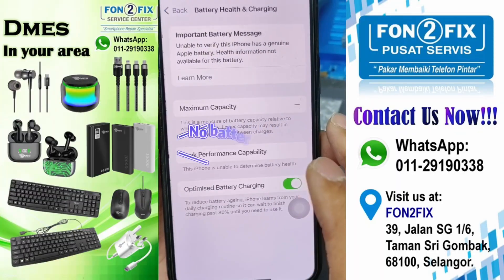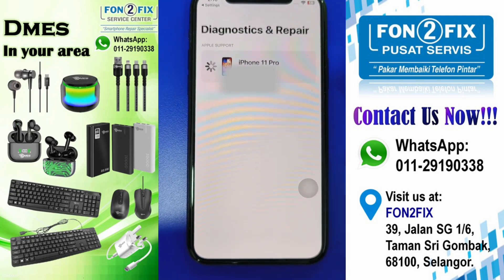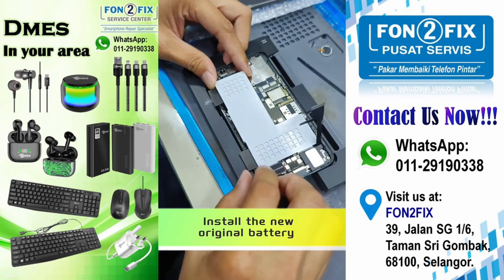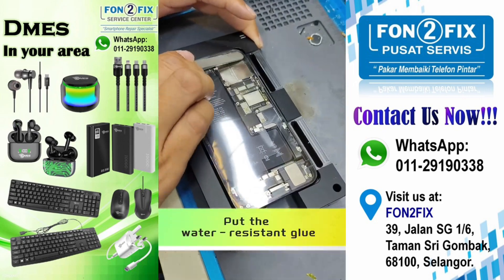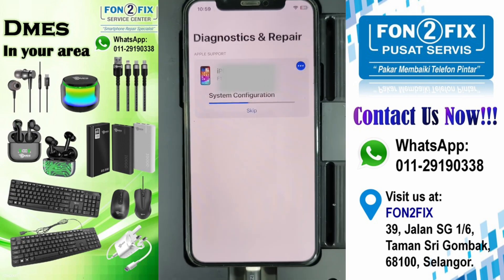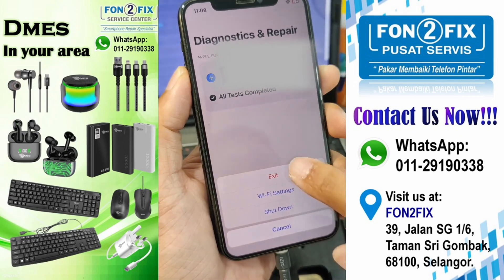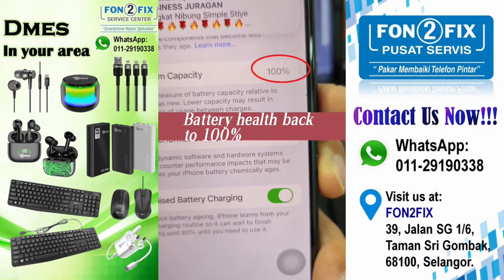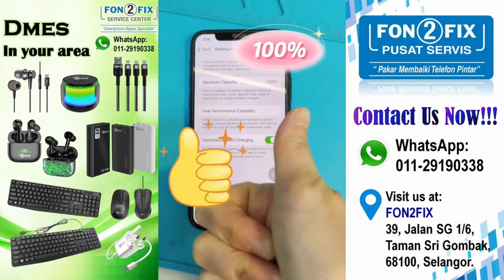𝐈𝐏𝐇𝐎𝐍𝐄 𝟏𝟏 𝐏𝐑𝐎 𝐎𝐅𝐅𝐈𝐂𝐈𝐀𝐋 𝐎𝐑𝐈𝐆𝐈𝐍𝐀𝐋 𝐁𝐀𝐓𝐓𝐄𝐑𝐘 𝐑𝐄𝐏𝐋𝐀𝐂𝐄𝐌𝐄𝐍𝐓 - 𝐆𝐄𝐍𝐔𝐈𝐍𝐄 𝐀𝐏𝐏𝐋𝐄 𝐏𝐀𝐑𝐓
🌟Original Battery Replacement🌟
✅Genuine Apple Part
✅Battery Health shown
Customer minta tukar bateri iPhone yg official original sebab:
sebelum ni dah tukar bateri kat kedai lain tapi
🔸battery status keluar unknown part
🔸battery health pun takda
Akhirnya customer dapat carilah FON2FIX utk tukar bateri yg official original🤩
✅100% Genuine Apple Part
✅Battery health pun ada
Customer pun puas hati pakai‼️😉
Tengah fikir tukar bateri yg original❓
Pilih FON2FIX
FON2FIX adalah Apple Repair Independent Repair Provider‼
PM kami skrg: 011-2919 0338
𝗙𝗢𝗡𝟮𝗙𝗜𝗫
𝟯𝟵, 𝗝𝗮𝗹𝗮𝗻 𝗦𝗚 𝟭/𝟲, 𝗧𝗮𝗺𝗮𝗻 𝗦𝗿𝗶 𝗚𝗼𝗺𝗯𝗮𝗸, 𝟲𝟴𝟭𝟬𝟬, 𝗦𝗲𝗹𝗮𝗻𝗴𝗼𝗿.
⏰Operation hour: 𝟭𝟬𝗔𝗠 - 𝟴𝗣𝗠 (𝗠𝗼𝗻𝗱𝗮𝘆 𝘁𝗼 𝗦𝗮𝘁𝘂𝗿𝗱𝗮𝘆); 𝗦𝘂𝗻𝗱𝗮𝘆 𝗰𝗹𝗼𝘀𝗲𝗱